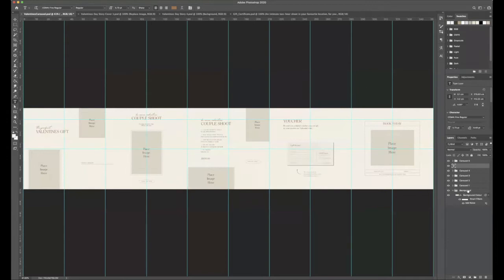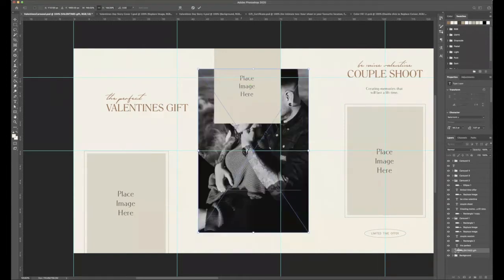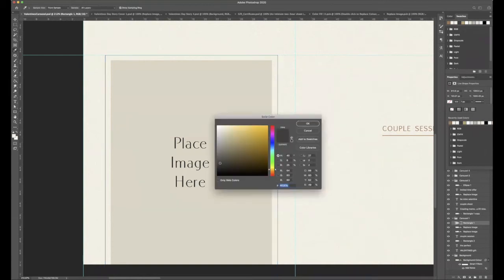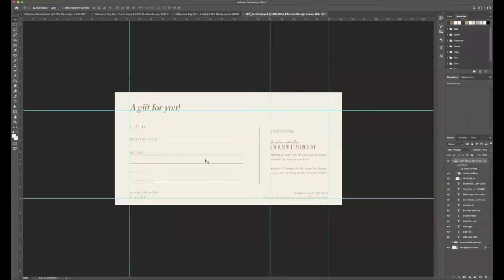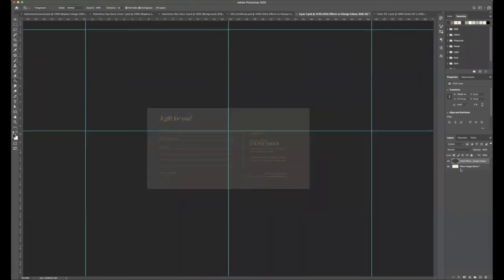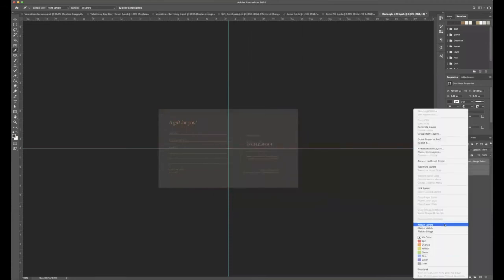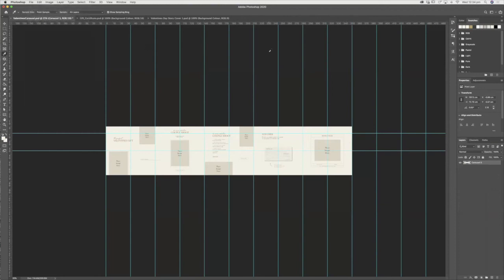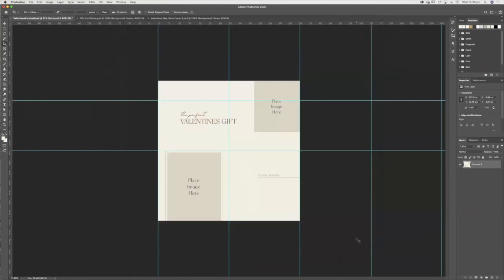Valentines Day Template Tutorial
In this video you will learn how to edit your Valentine's Day Instagram promotional material.